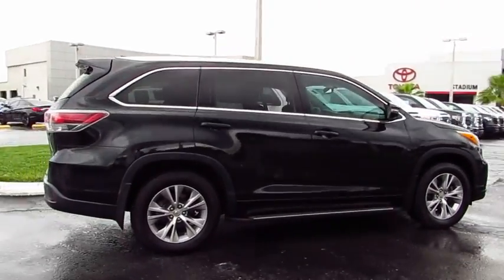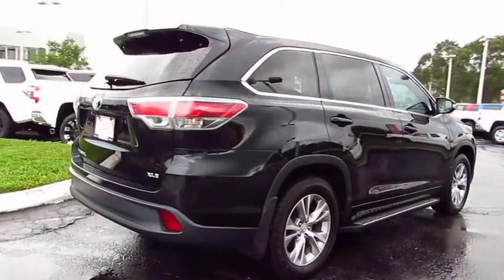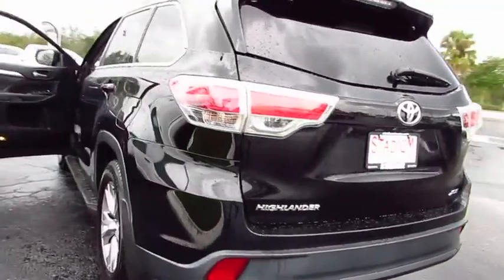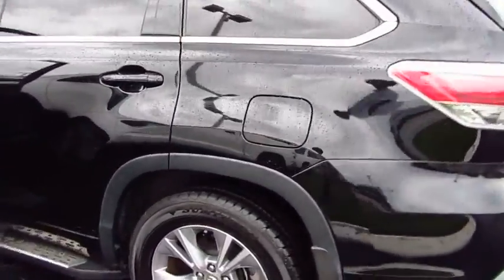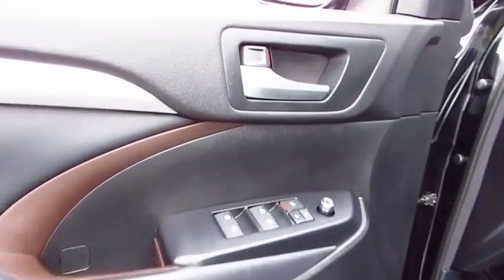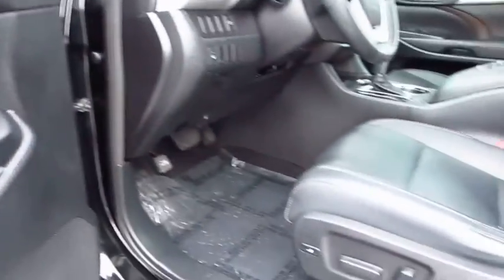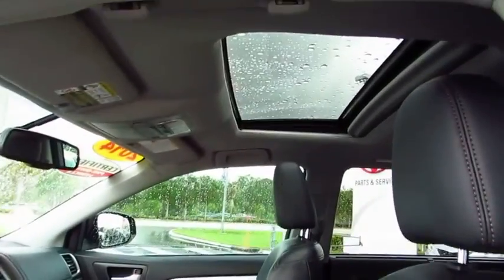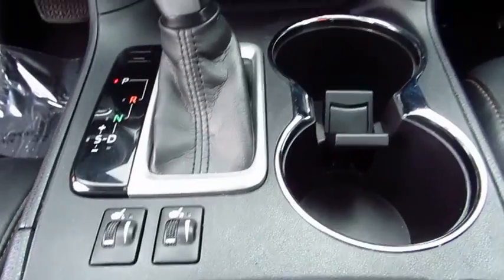2014 Toyota Highlander Live Video! Tampa, Wesley Chapel, Brandon, New Port Richey, FL Live 173615A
Stadium Toyota
5088 N. Dale Mabry Highway

Our Toyota Certified, 2014 Toyota Highlander XLE in Attitude Black Metallic offers exceptional utility and style to your family's routine. Under the hood is a strong 3.5 Liter V6 that generates 270hp on demand, coupled with a reliable 6 Speed Automatic to attain near 25mpg on the open road. Practically perfect, this sure footed Front Wheel Drive SUV provides a smooth quiet ride with great handling, tons of space and easy maneuverability that sets the stage for a fun adventure. Sleek and sporty, our Highlander XLE has a dramatic new grille, integrated fog lights, roof rails and a fantastic sunroof.     The spacious interior comfortably seats 8 and features chrome-plated accents, a leather interior, and a widened third row. Front row passengers will love the feel of heated seats and everyone stays comfortable with three-zone automatic climate control. With Entune Premium Audio you'll have easy access to fuel prices, sports, traffic, and weather via most smartphones with a data connection. You'll also enjoy a touchscreen display with available navigation, Bluetooth phone/audio connectivity and available HD/satellite radio. Built with your hectic lifestyle in mind, Highlander boasts clever storage cubbies, multiple cup holders, a massive cargo area behind the third row and the convenience of an adjustable power lift gate.    Of course, our engineers have exemplary safety in mind with multiple airbags, anti-lock brakes, traction and stability control, a backup camera and a tire-pressure monitoring system. Find out what our stellar Highlander can do for you and your passengers.